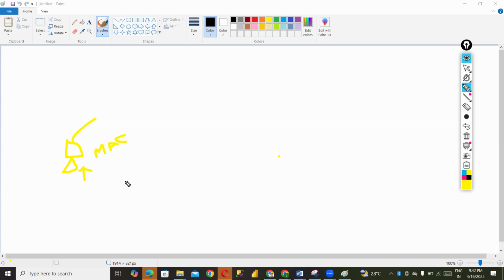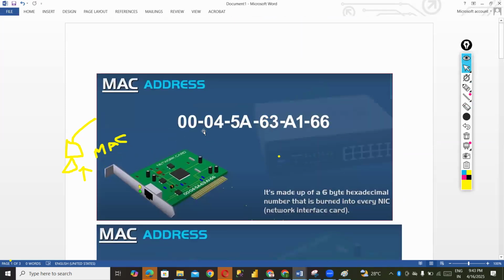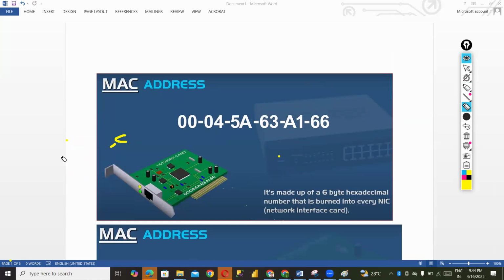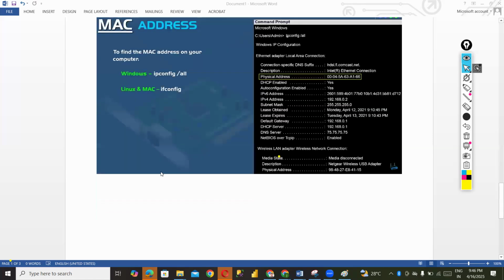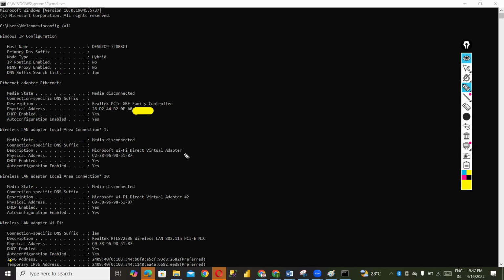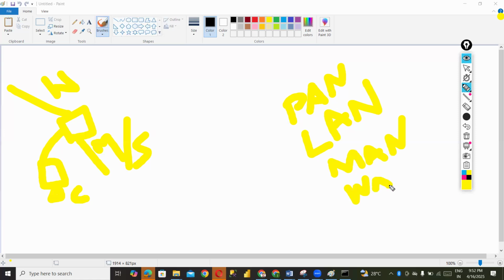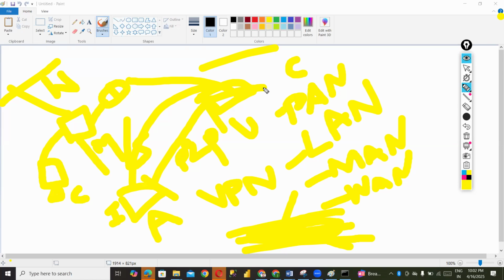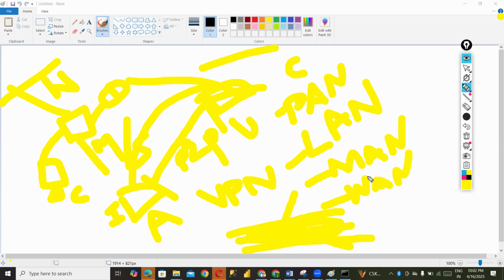CLASS-1 Fundamentals of NETWORK MAC LAN MAN WAN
NETWORK ENGINEER#MAC ADDRESS#LAN